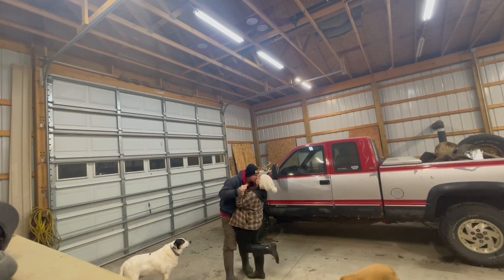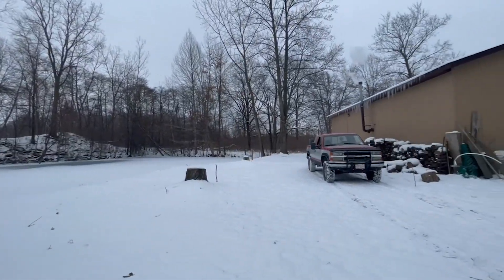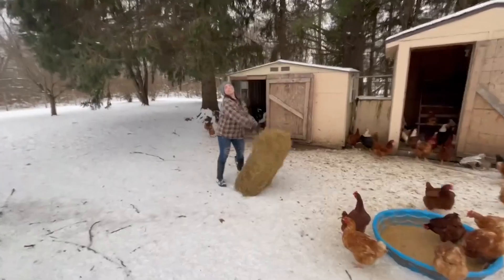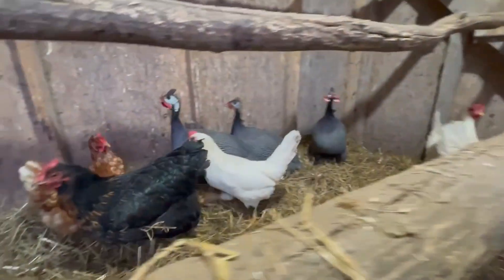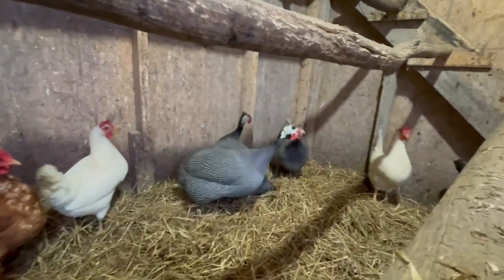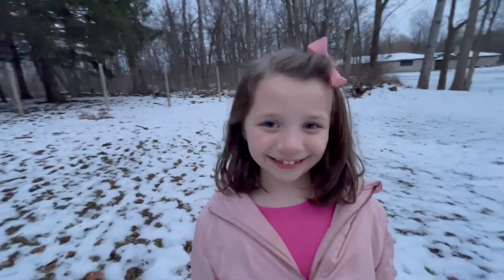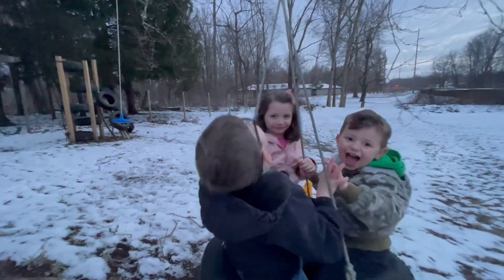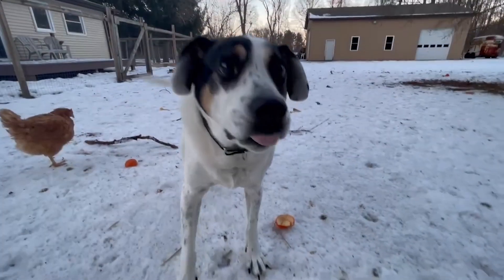Winter on the Farm - Welcome to the Laux Family Farm! Beginning Hobby Farm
Welcome to the Laux Family Farm! Join us as we begin our journey of taking our hobby farm to the next level!

This is a glimpse of what typical weekend day looks like taking care of the farm in the winter, taking care of the kids and chickens while doing many other projects.

 A&A Laux
2 Acre Homestead 🐔
Family of 5 ❣️
Indiana zone 6a🌱🌽
YouTube- Laux Family Farm 📺